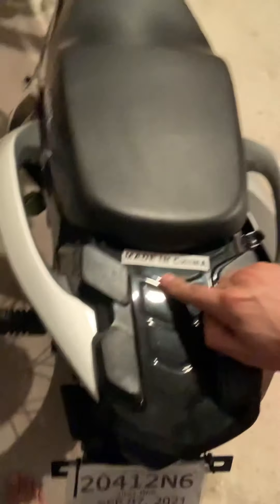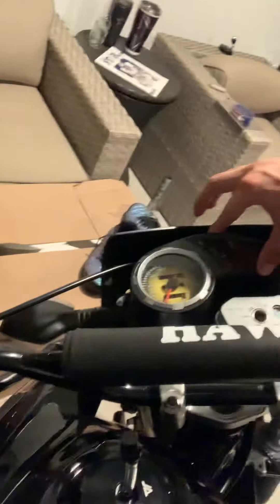250 hawk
I did it again